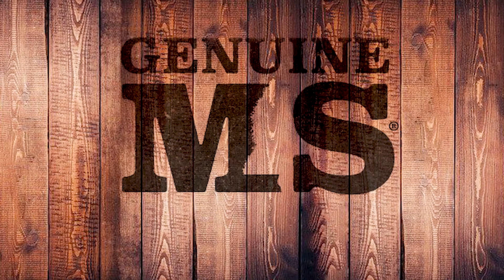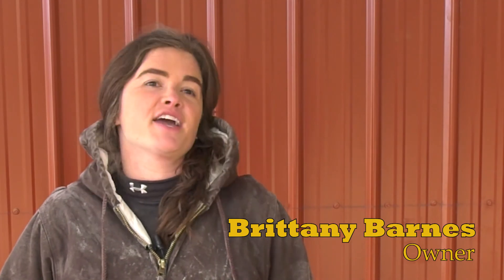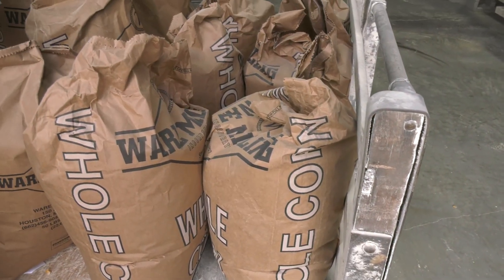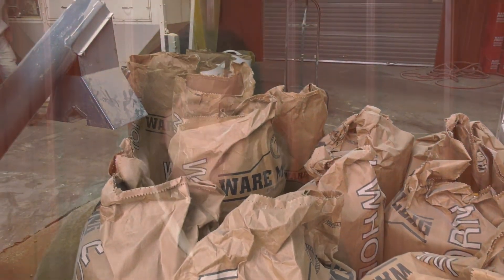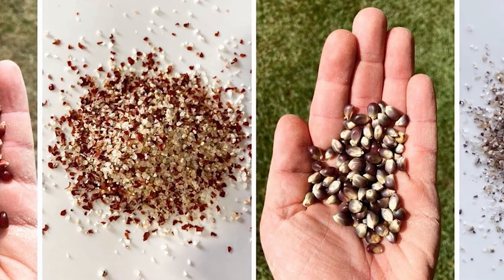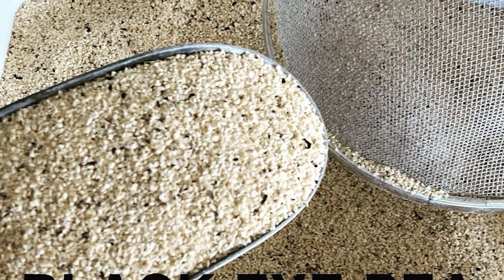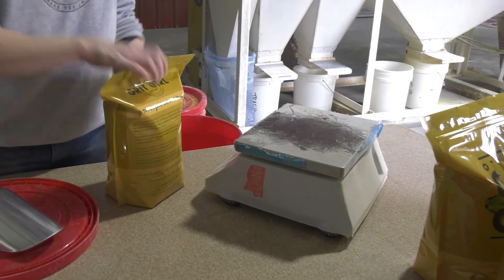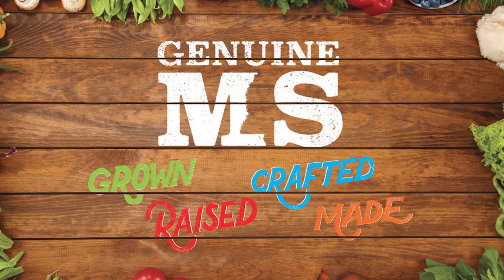Genuine MS® Spotlight - The Original Grit Girl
Grits, Polenta, Black Eyed Peas, you name it! The Original Grit Girl from Oxford, MS produces Mississippi stone-milled products for schools, restaurants, and home kitchens around the country! Hear their story on this week’s episode of GenuineMS